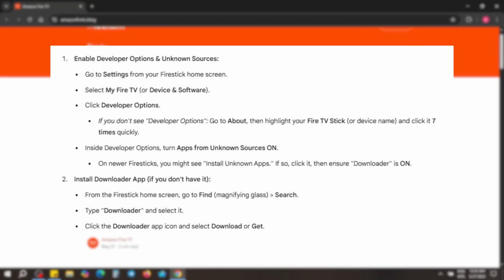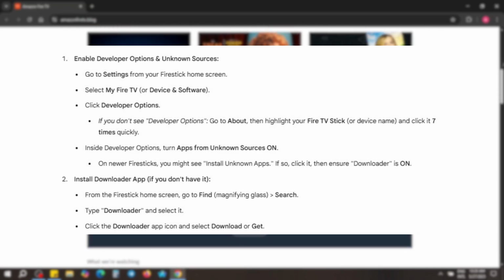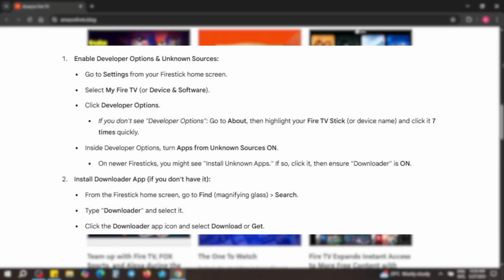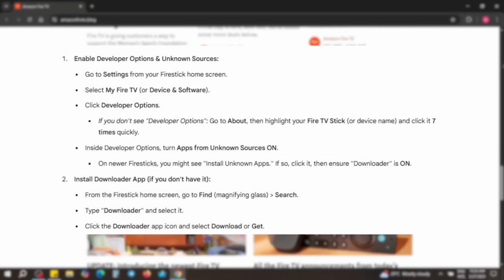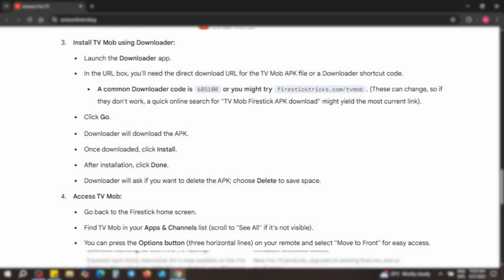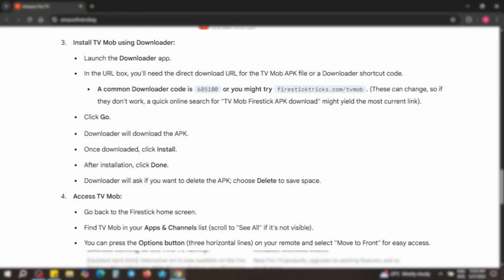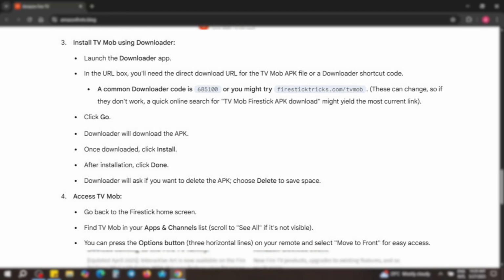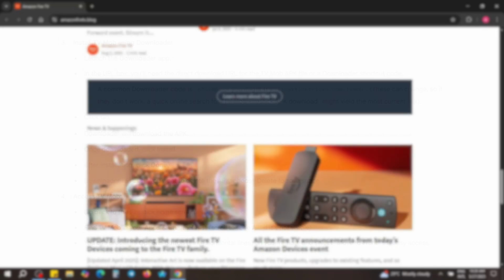HOW TO LINK TV MOB TO FIRESTICK 2026!(STEP-BY-STEP GUIDE)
Here is the step-by-step guide to linking TV Mob to your Firestick in 2026. I show you exactly how to connect the TV Mob app on your Amazon Fire TV Stick, complete the pairing process, and get everything working on your TV in just a few minutes.

Every step is shown on screen, including the settings you need to enable first and how to fix the most common linking errors. If this tutorial helped you get TV Mob running on your Firestick, subscribe for more Fire TV guides and let me know in the comments what you want to see next.